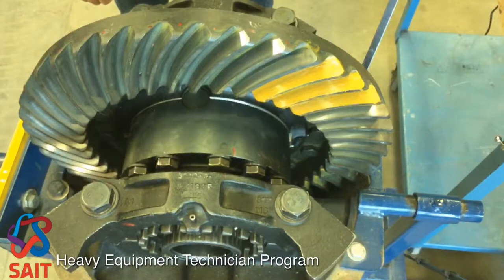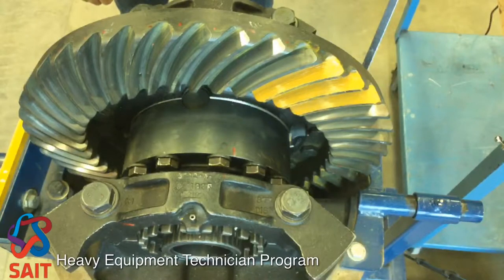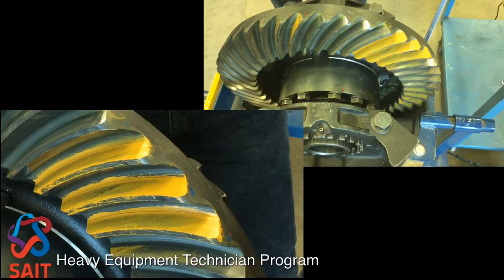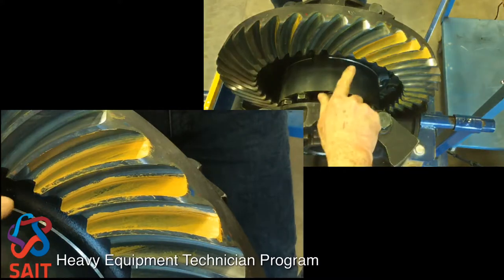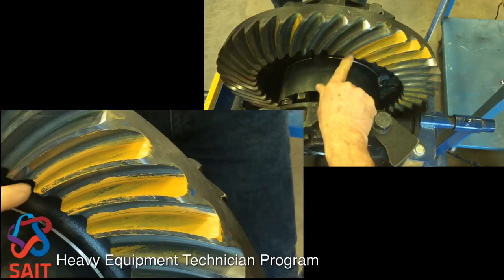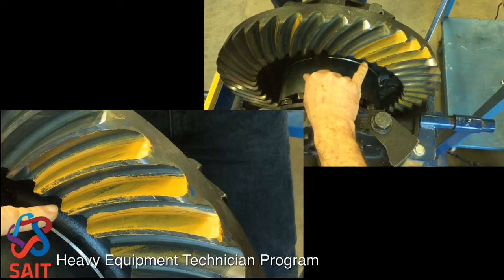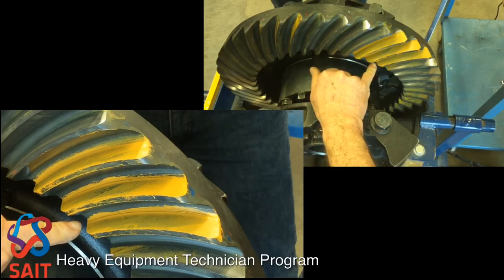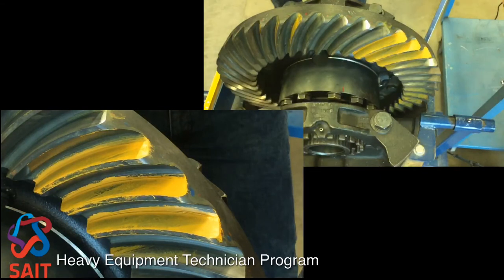Differential Service - Differential Crown Gear Pattern Check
This video demonstrates how to check tooth contact pattern on mobile equipment carrier assemblies. As always, make sure to check the manufacturer's information before performing service work.